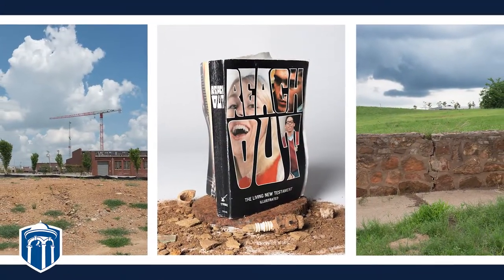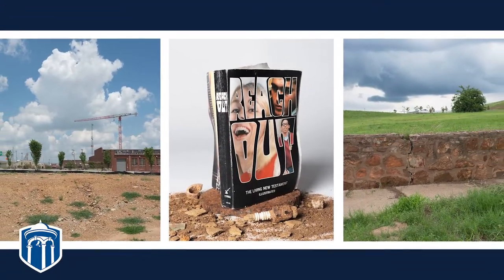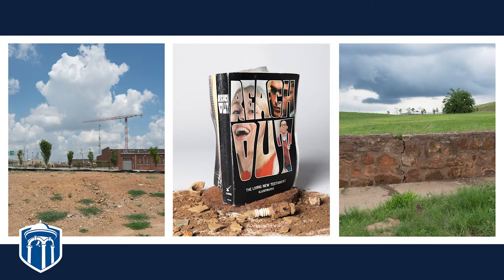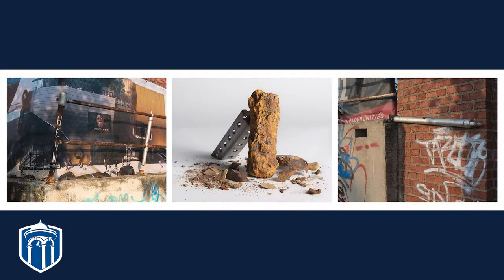The right camera for your next shoot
Associate Professor of Art/Photography Dan Farnum introduces three cameras, explaining their suitability for different projects, themes and concepts. Photography is one of eight vibrant pathways at TU’s School of Art, Design and Art History